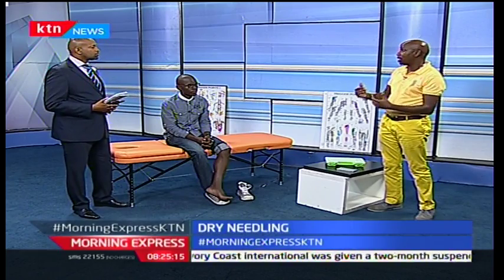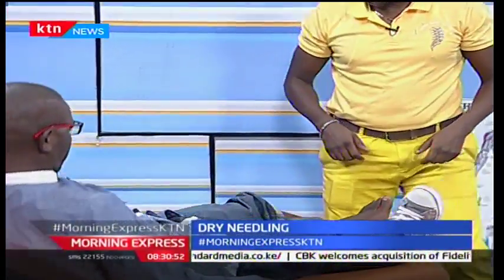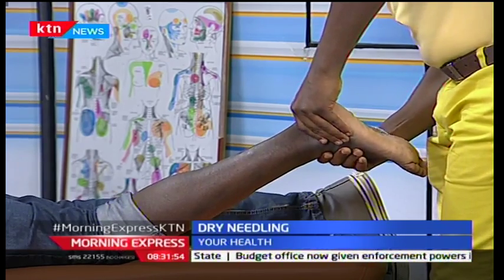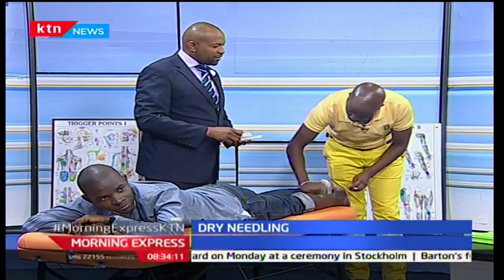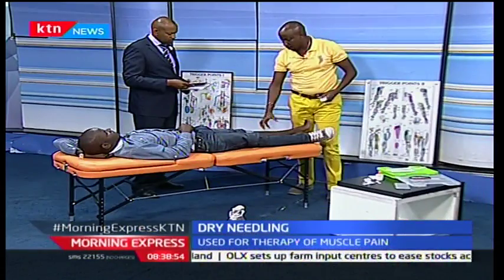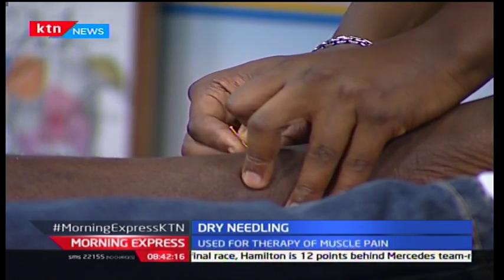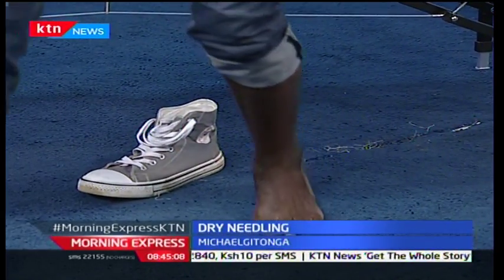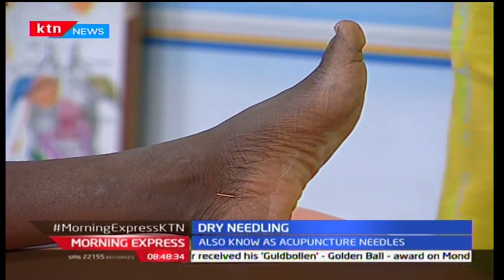Morning Express: Dry Needling Therapy for muscle pain with Michael Gitonga 23/11/2016